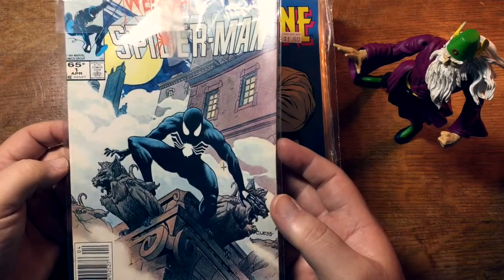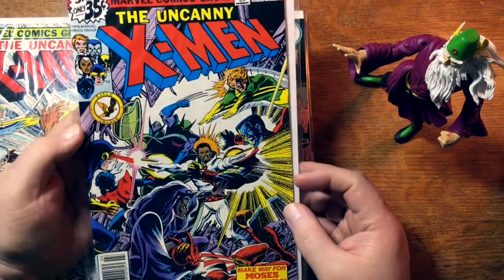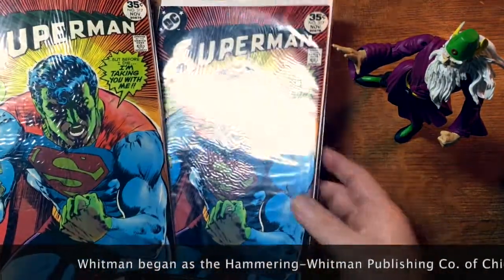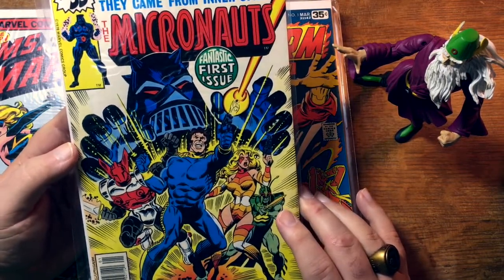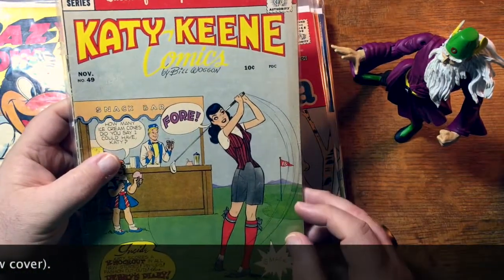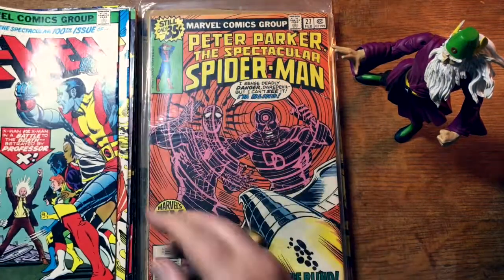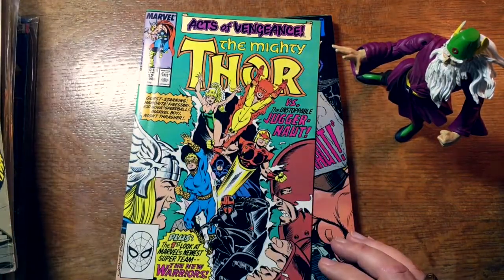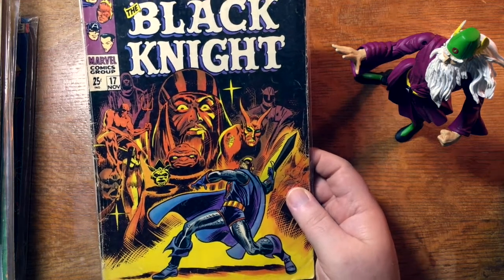Comic Book Unboxing | A Super-Random Box with a Little Bit of Everything from Golden Age to Modern!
Hey, gang,

This time out we crack open a super-random box with a little bit of everything, from 10¢ comics to the modern age! As always, I am opening a box of comics to grade for sale on eBay (seller name: dotcomcomics) but with no idea what is in the box when it's given to me. So, we make that discovery together. Lot of cool stuff to see this time out, so, I look forward to your reactions in the comments below!